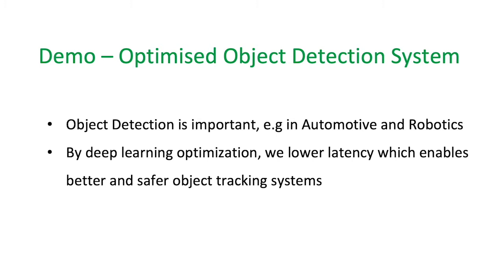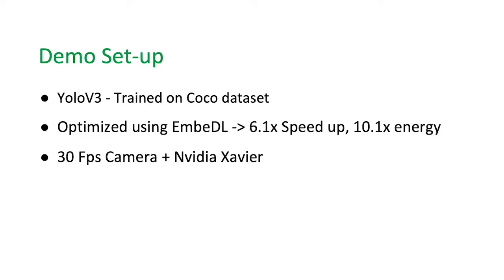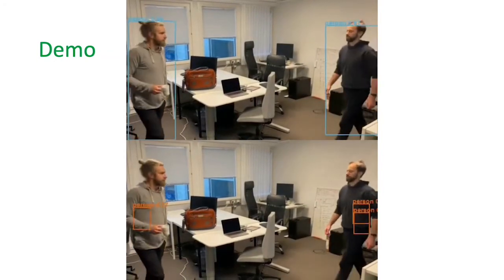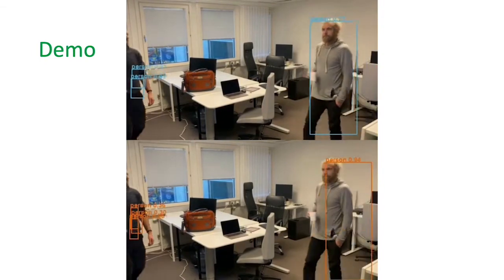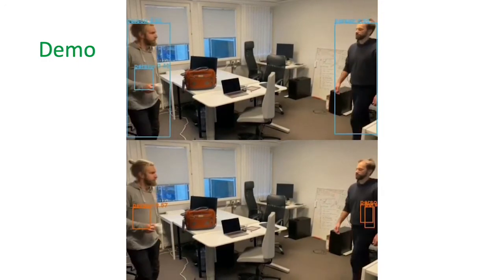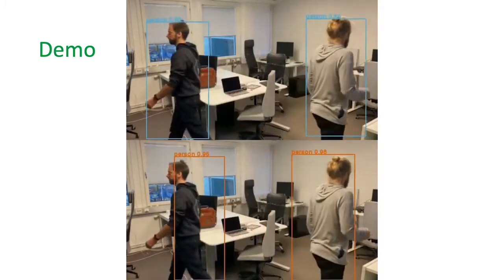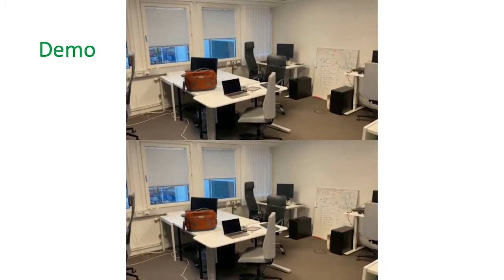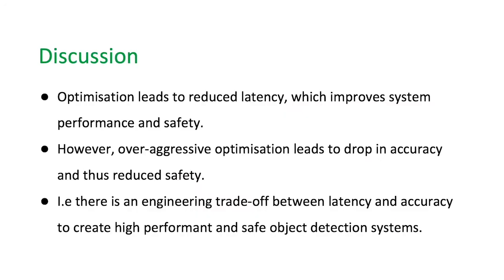LEGaTO Machine Learning Use Case Demo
This video shows an Optimised Object Detection System, by Hans Salomonsson (Machine Intelligence Sweden & EmbeDL)